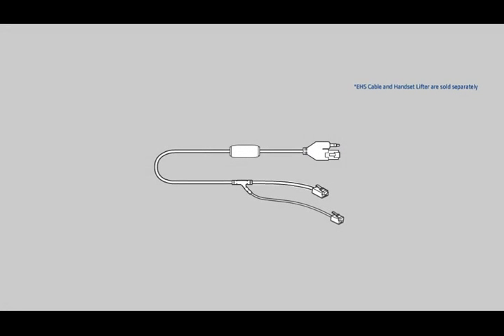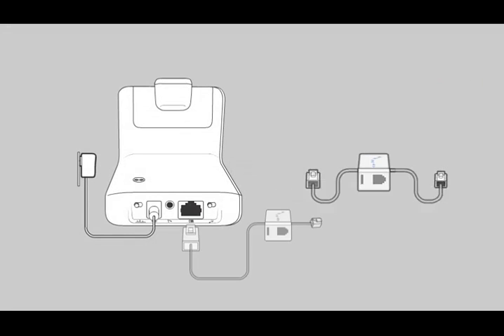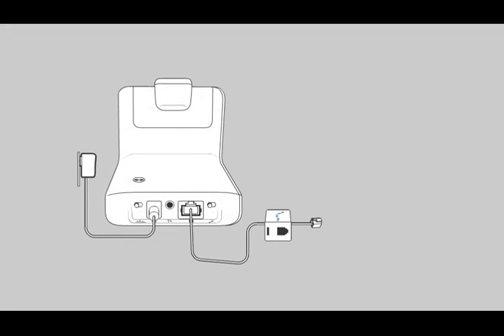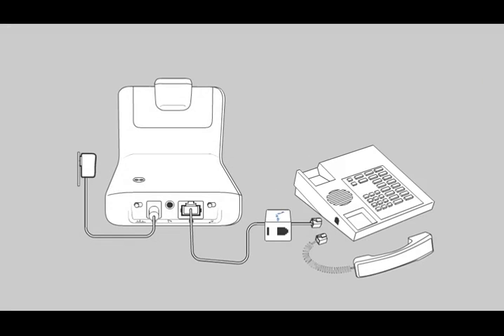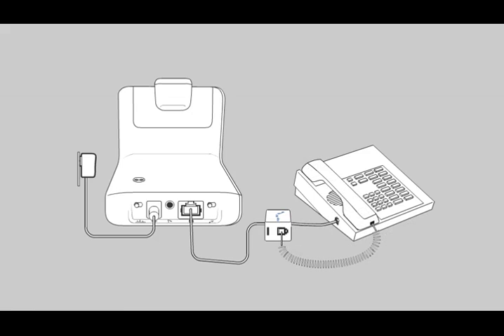Plantronics CS540 Video Setup Guide